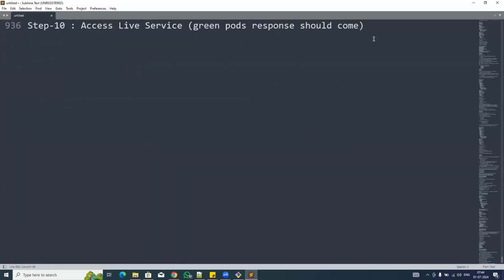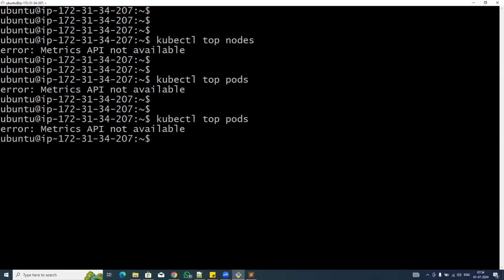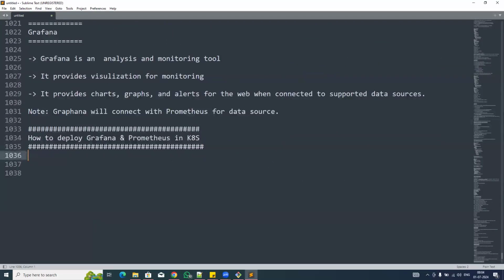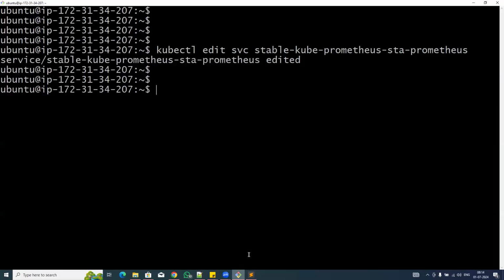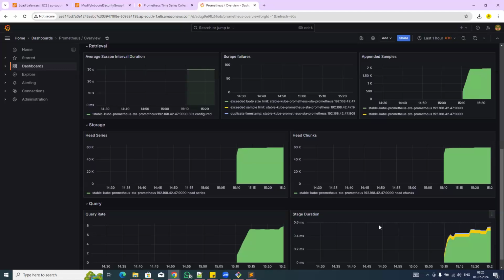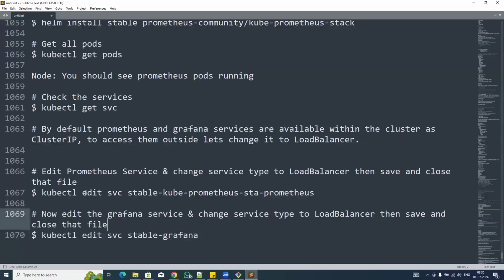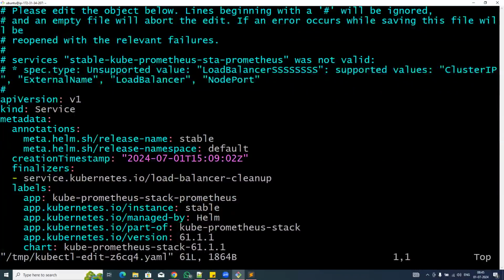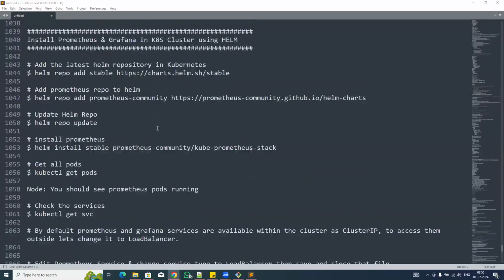Spring Boot Microservices Tutorial | Build & Deploy Step-by-Step 21 20 Docker K8S Jenkins 01 JULY 24